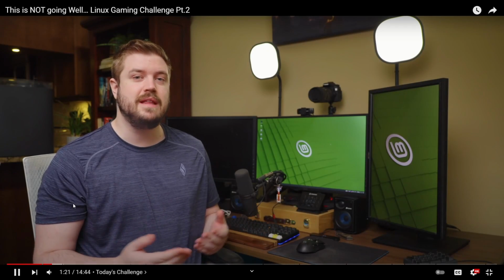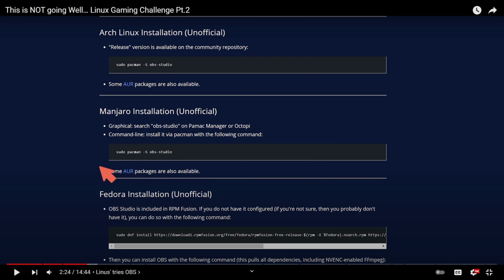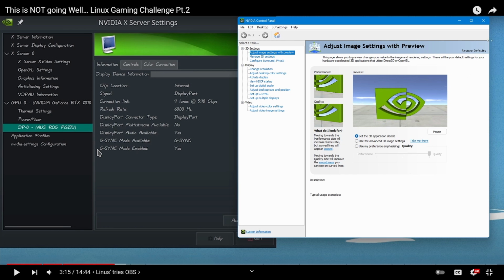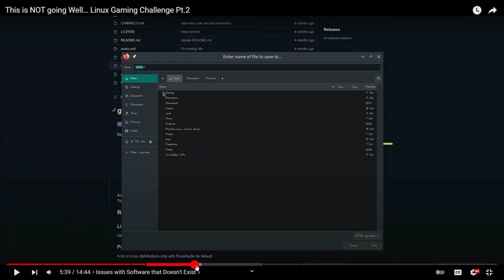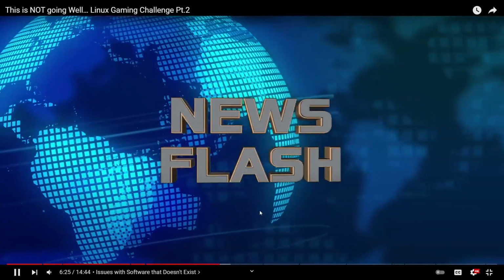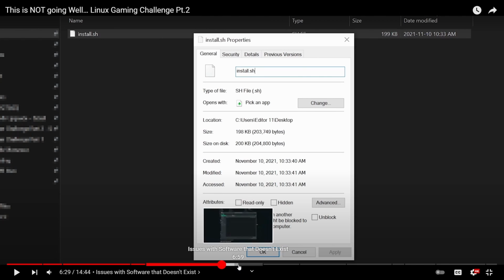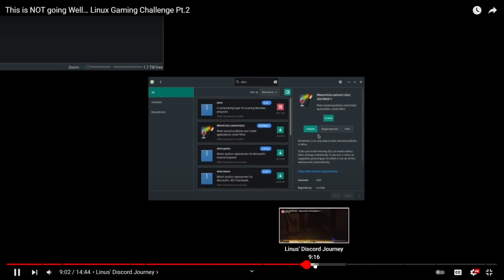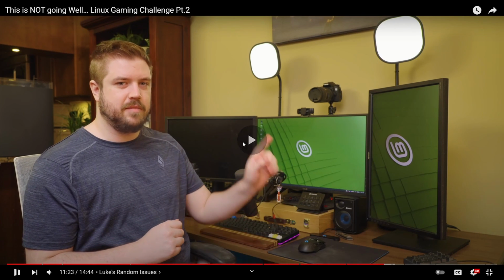Linus Tech Tips NOW STREAMS on Linux (using OBS)?? Reviewing the Daily Driver CHALLENGE Pt.2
Linus Tech Tips NOW STREAMS using his Linux Desktop after installing Manjaro an Arch Linux Based OS. Reviewing does Linus succeed in using Linux to Stream?? Pop OS Linux is a great place to start if your new to the Linux world or gaming on Linux.. Too bad Linus had bad luck...

00:00 Challenge Introduction
02:18 Installing OBS
04:14 Gets OBS working
04:35 Nvidia Graphics Settings
06:30 Luke's OBS Install
07:45 Software that doesn't Exist
08:35 Open Source Software Install
10:28 Comparing Github to Linux?
13:00 Luke's Microphone Issues
15:00 They're doing great!
15:45 Linus Finds a GUI Package Manager!
17:20 Linus doesn't like the Desktop
18:23 Using a Capture Card
19:00 Luke's Thoughts
20:57 Linus's Thoughts